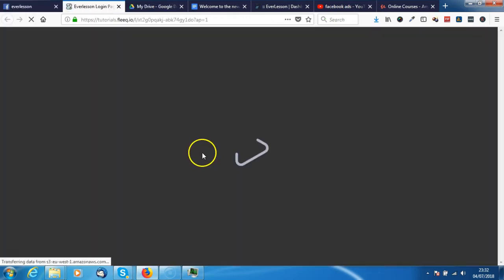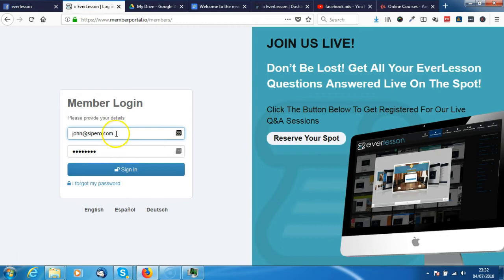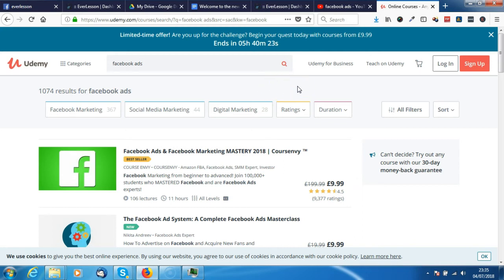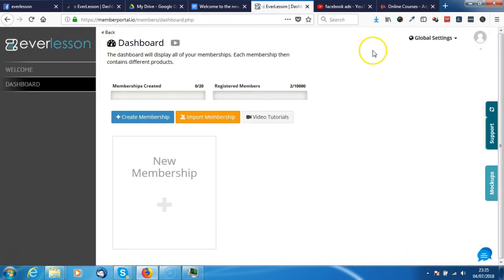Intro and Session 1 of EverLesson Essentials